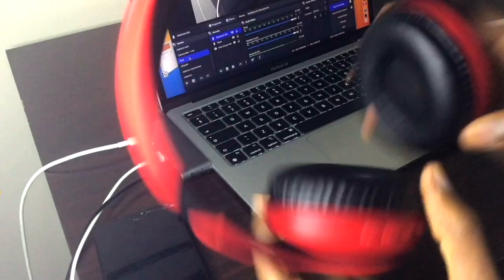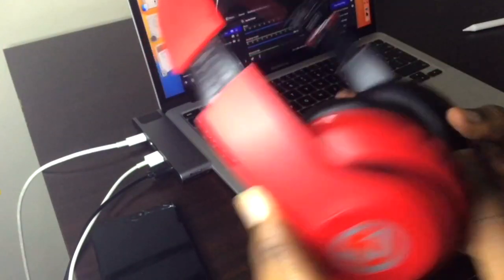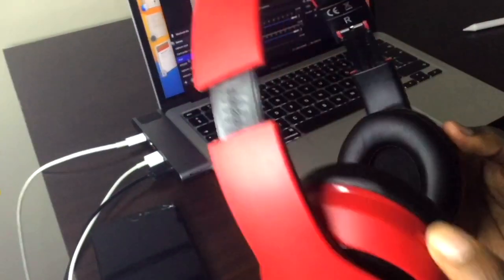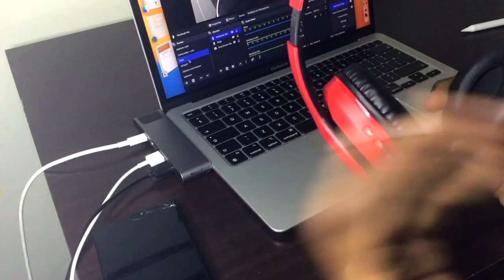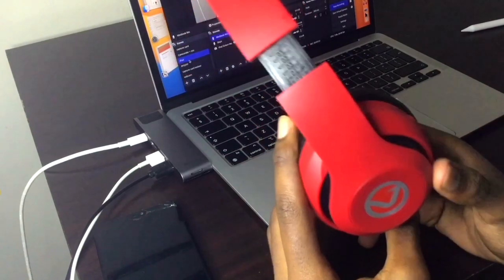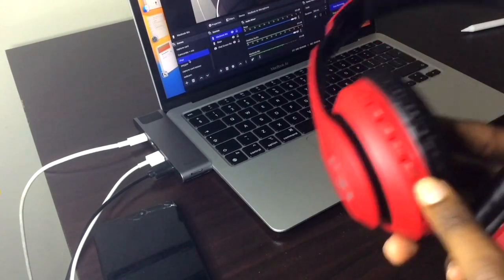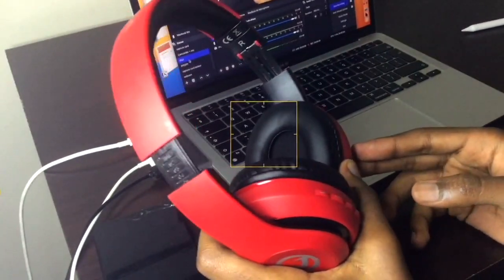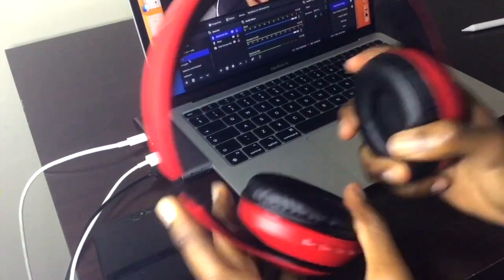Volkano Impulse Review | Cheap Bluetooth Headphones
- wait for a sale and you can get them cheaper

The Volkano Impulse is a set of budget bluetooth headphones that you can get. They have a on ear headphones design. You've got FM radio and SD card music mode. It also has an aux mode and comes with an Aux cable in the box. Good battery life in headphones at 16 hours. The sound is also decent considering the price